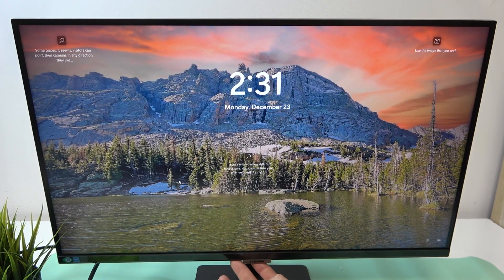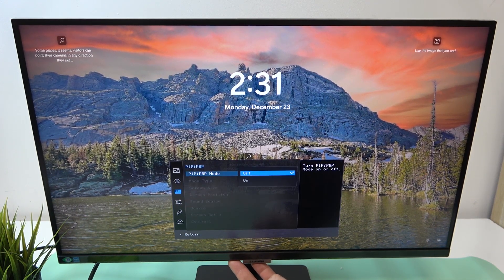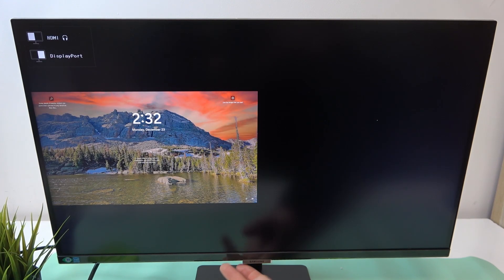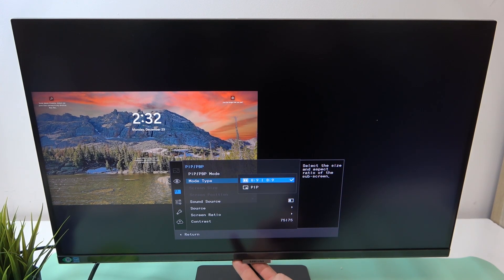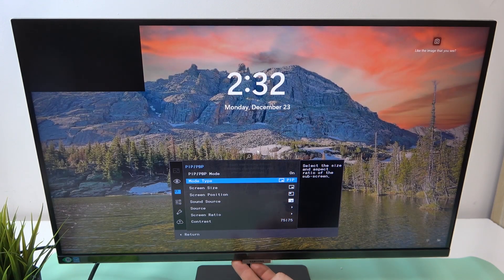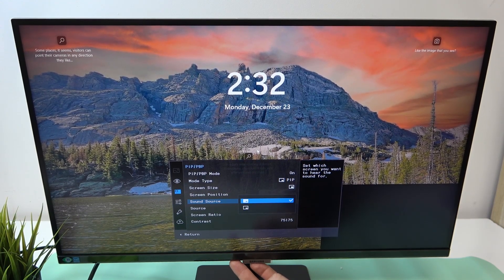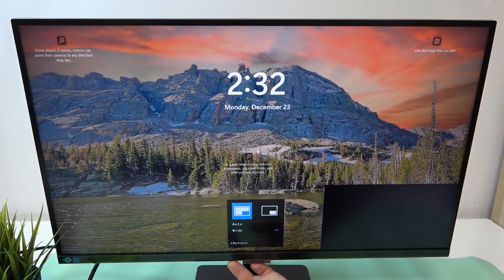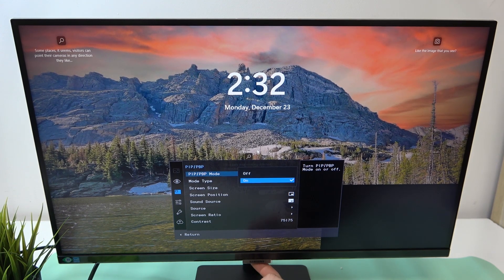How to Enable and Manage PIP PBP Function on SAMSUNG LS27A700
Unlock the power of multitasking by learning how to enable and manage the PIP (Picture-in-Picture) and PBP (Picture-by-Picture) functions on your SAMSUNG LS27A700 monitor. This step-by-step guide will show you how to set up and optimize these features for seamless productivity and enhanced screen use.

Questions for Viewers:

Do you use PIP or PBP more often on your monitor?
Were you able to set up these features without any issues?
What other advanced functions of the SAMSUNG LS27A700 would you like us to cover?